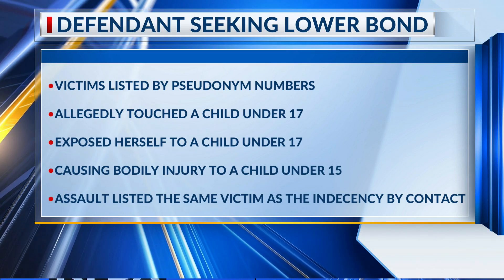Wichita County offering rebate program for storm shelter installation